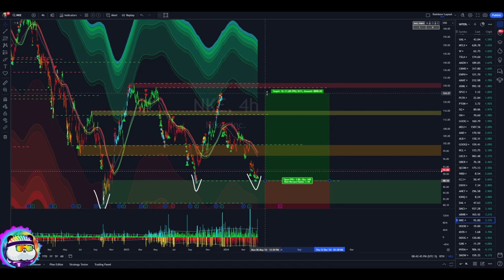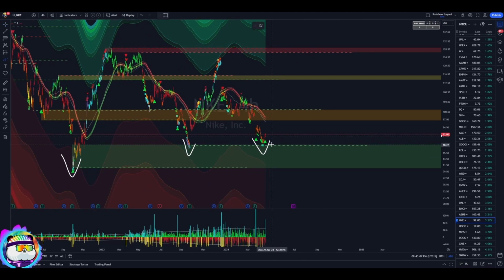Has Nike Bottomed?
We take a look at the Nike chart and take notes that we are approaching critical support levels and are in a technical Wyckoff setup.

The content of my media are intended for general information purposes only. Nothing that I write or discuss should be construed, or relied upon, as investment, financial, legal, regulatory, accounting, tax or similar advice. Nothing should be interpreted as a solicitation to invest in any cryptocurrency, and nothing herein should be construed as a recommendation to engage in any investment strategy or transaction. Please be advised that is in your own best interests to consult with investment, legal, tax or similar professionals regarding any specific situations and any prospective transaction decisions.